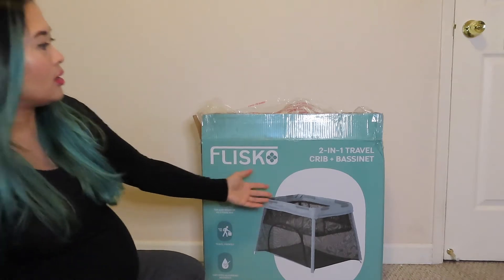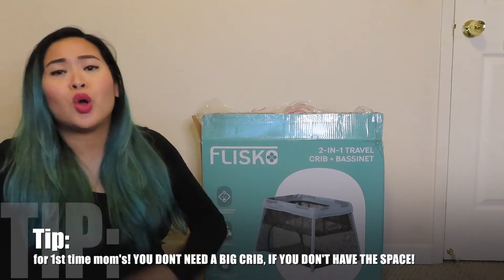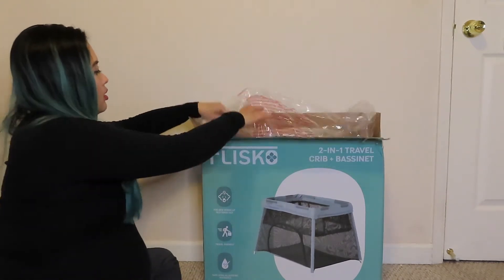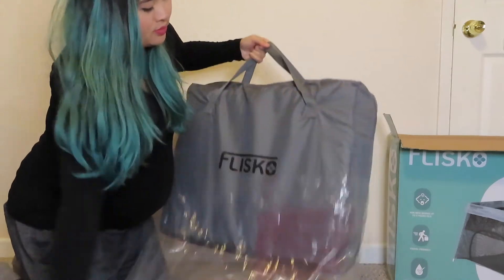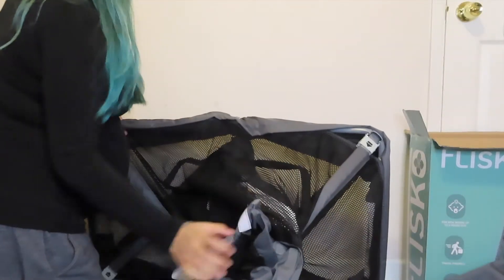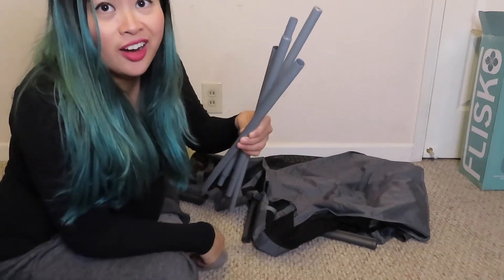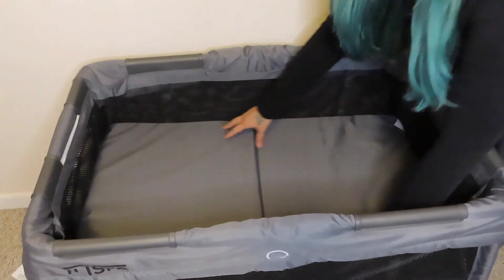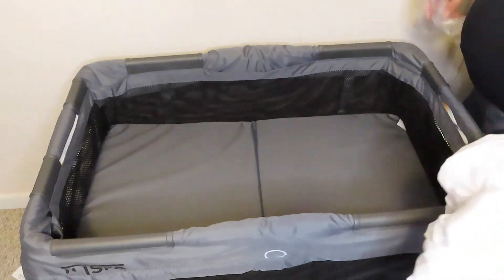TRAVEL CRIB BASSINET 2 IN 1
LINKS
2 in 1 Travel Crib and Bassinet

it will take you to all of my social medias!!!